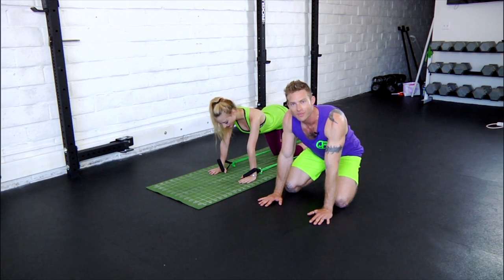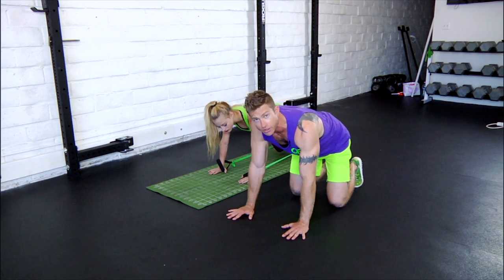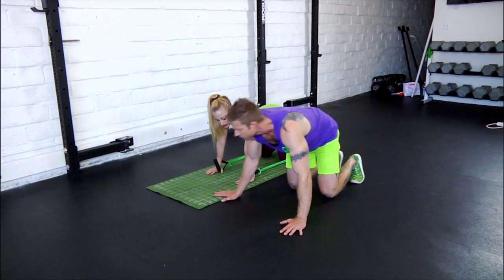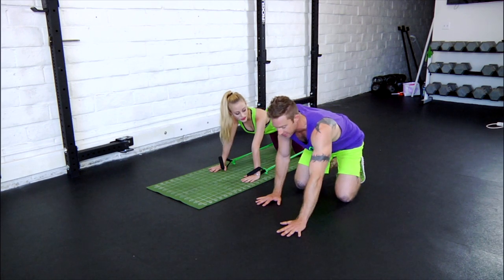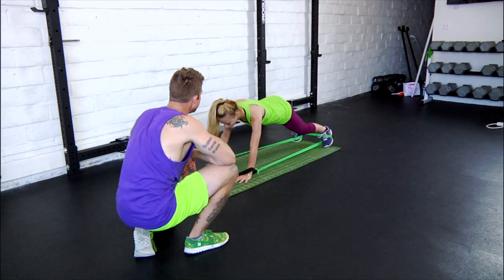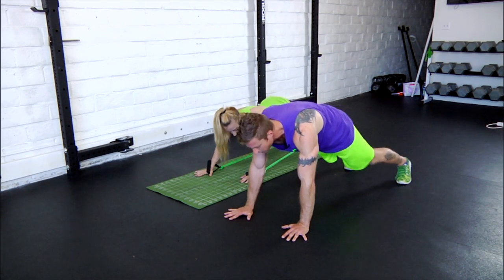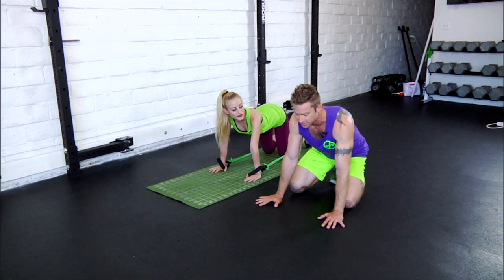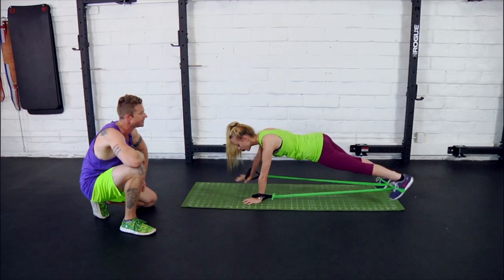IN-DEPTH DEMO OF GROUND SERIES WITH DANI - Free Personal Training Fitness Video BandsAndBody.com